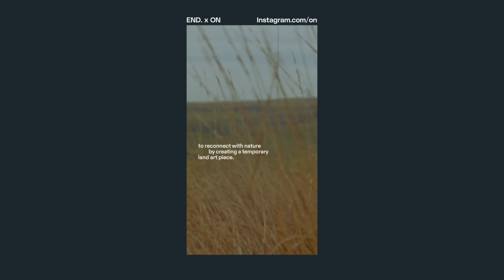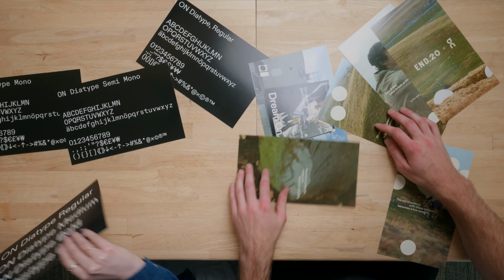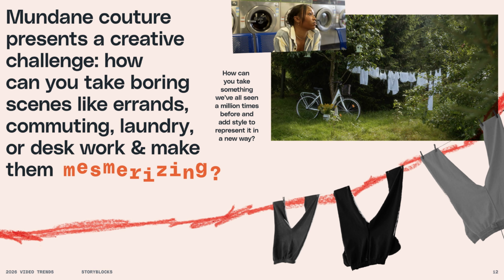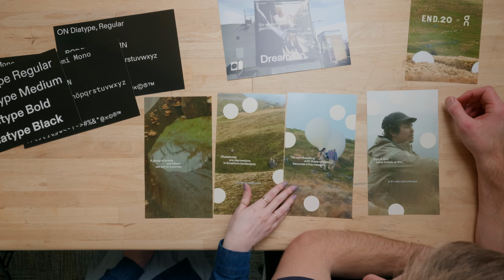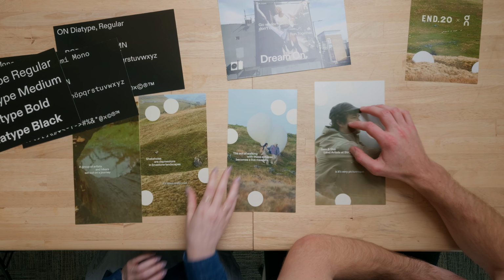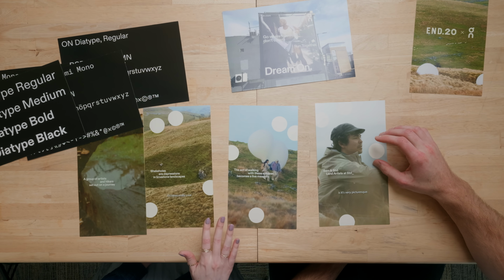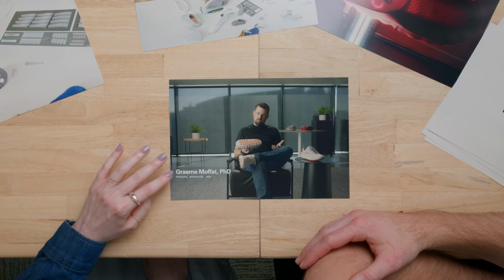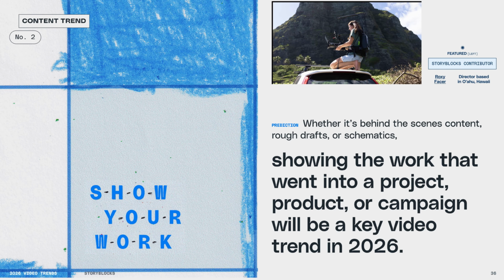A designer’s take on creating video titles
In this video, Kyle sits down with Ali Tomek, Lead Visual Designer at Storyblocks and designer of the 2026 Storyblocks Video Trends Guide, to break down three standout examples of title design in branded content. Together, they analyze how typography, composition, and motion elevate storytelling in subtle but powerful ways.

Chapters:
0:00 Intro
1:07 Mundane couture
7:06 Show your work
14:22 Dreamcore